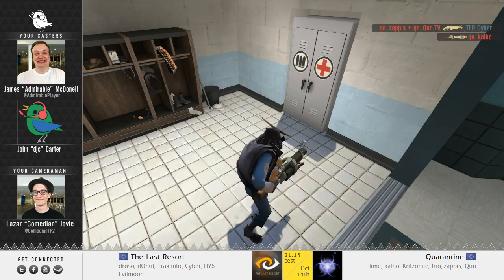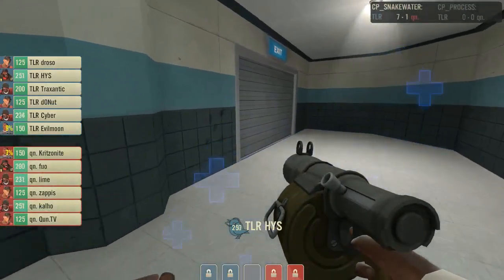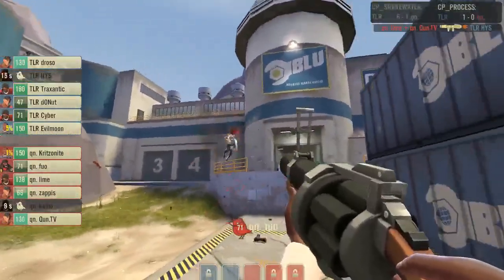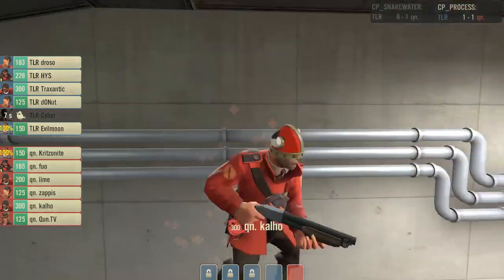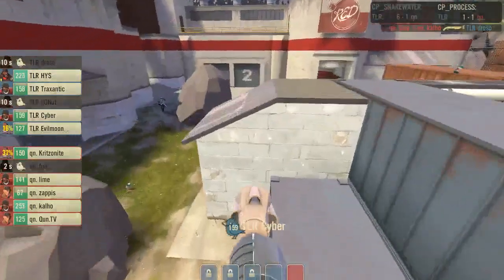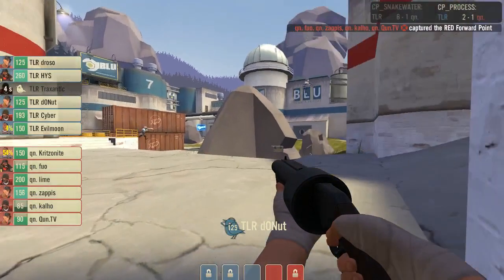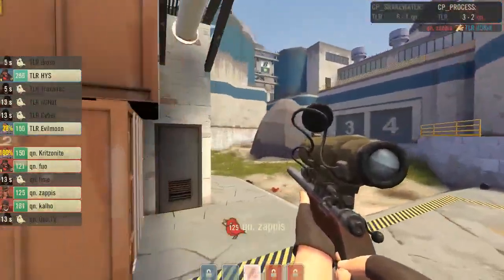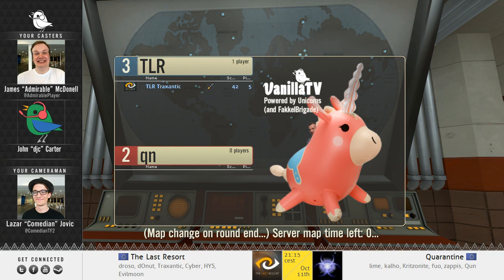VanillaTV - The Last Resort vs Quarantine - ETF2L Season 13 Premiership - Process [Map2]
[Map2] VanillaTV Team Fortress 2 cast of The Last Resort vs Quarantine for ETF2L Season 13 Premiership, week 4

 Team lineups:
 Quarantine: Fuo, Kritzonite, kalho, lime, Qun, zappis
 The Last Resort: HYS, Evilmoon, Traxantic, dOnut, Cyber, droso

 Casters:
 Admirable and djc
 Streamer:
 Comedian

for all the latest Competitive TF2 News and Gossip.